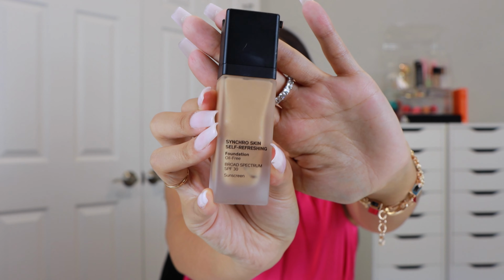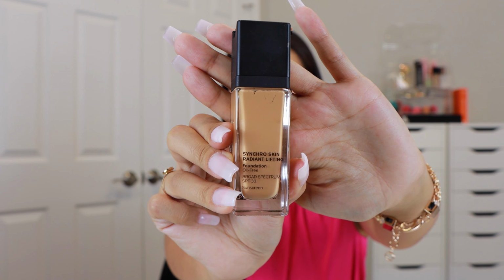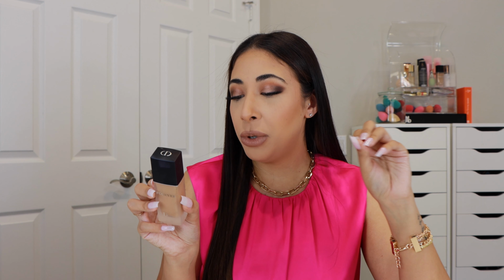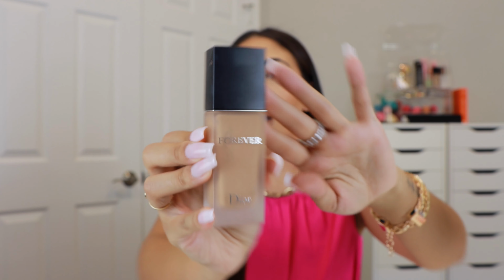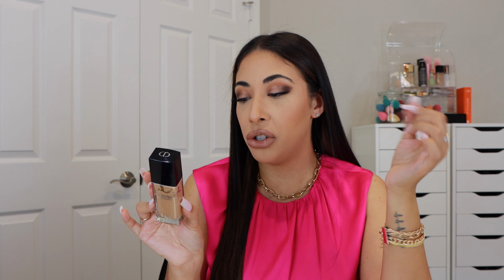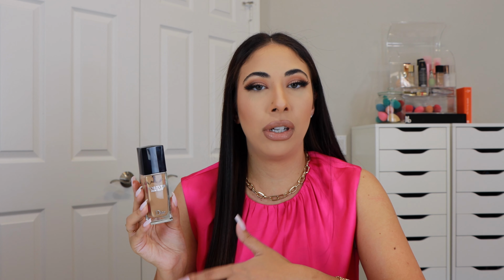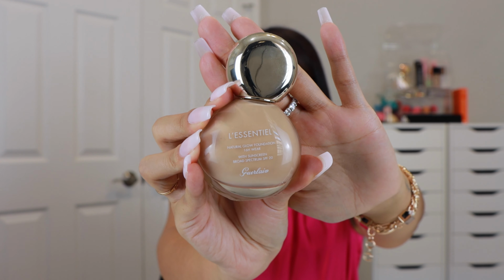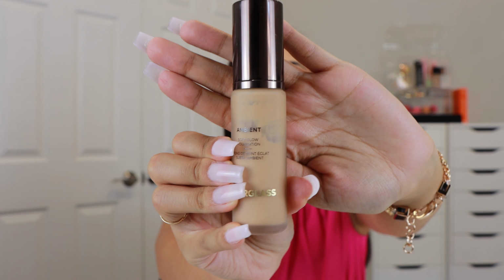THE *BEST* FOUNDATIONS FOR DRY/COMBO SKIN | JENIFER LARSON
I’m sharing my holy grail foundations for dry/combination skin!

✨ Amazon Storefront

PRODUCTS MENTIONED

Dior Matte
Dior Glow
Shiseido Radiant Skin
Shiseido Self Refreshing
Hourglass Ambient
One Size Primer
Hourglass Primer
Dior Primer

MY CAMERA